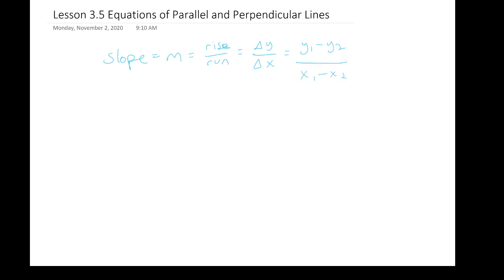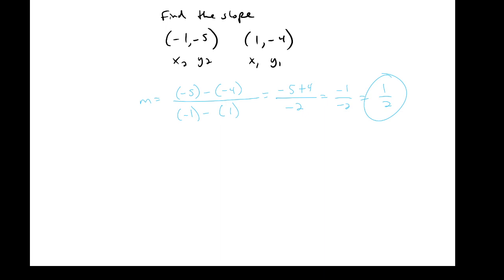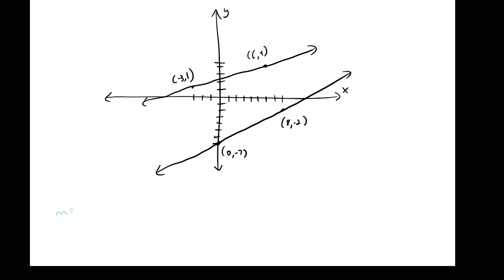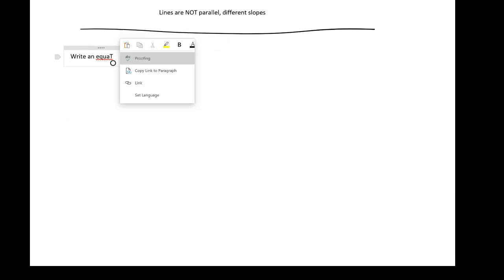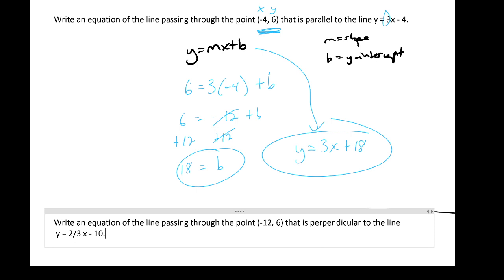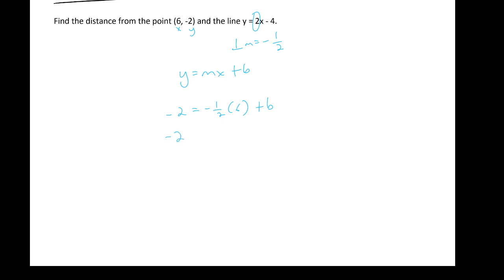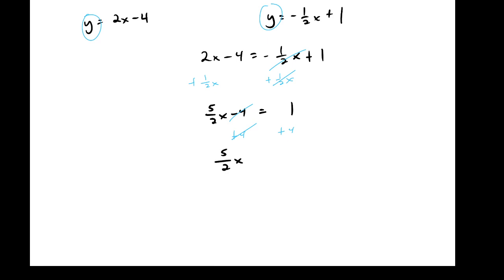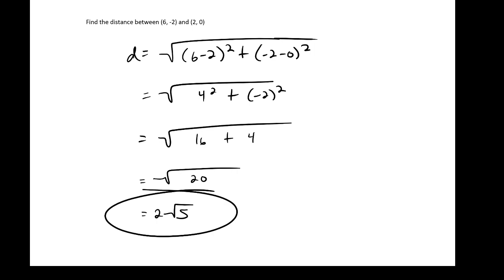Geometry Lesson 3.5 Equations of Parallel and Perpendicular Lines